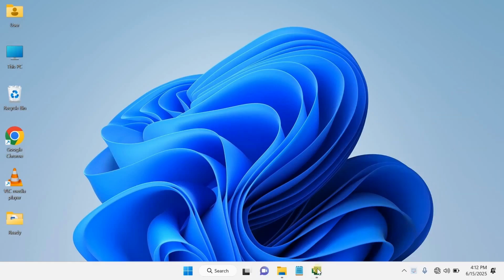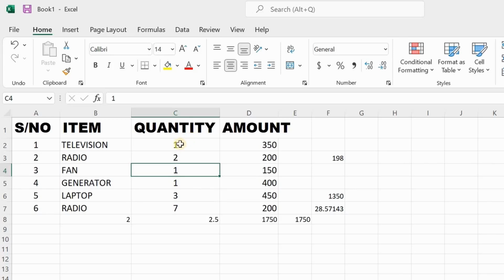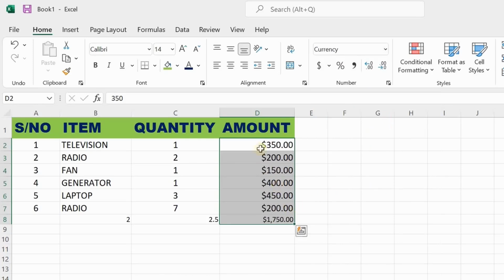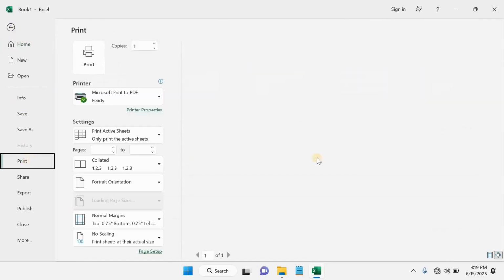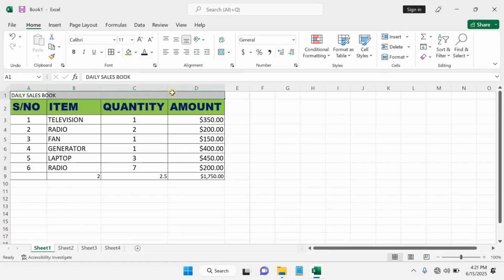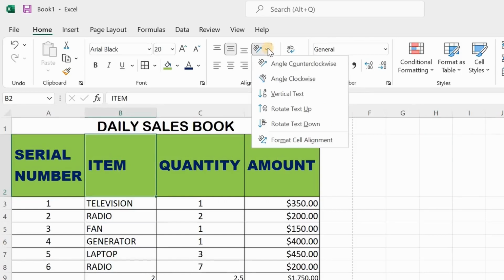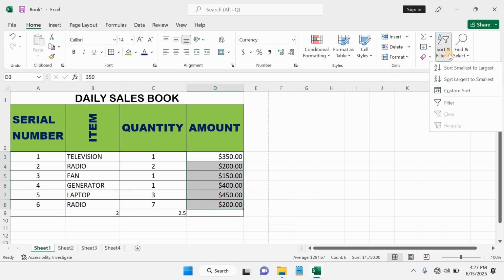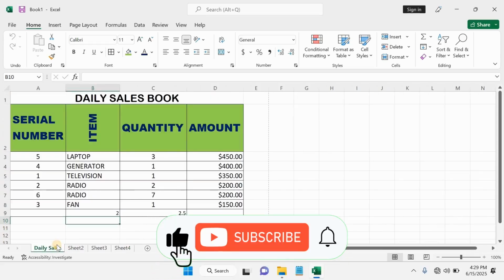Excel Tutorial for Beginners | Formatting Sheets (Part 3)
This Microsoft Excel Tutorial for Beginners (Getting Started) PART THREE will teach you everything you need to know about using MS Excel. Many people find using electronic spreadsheets challenging, but we have made an easy-to-follow Excel tutorial for everyone.

At the end of the video series, you will move from a beginner point to using Excel like a pro.

Also follow us across all social media where we have presence.